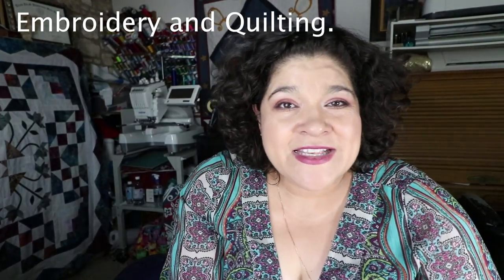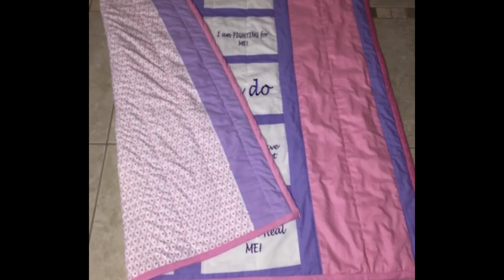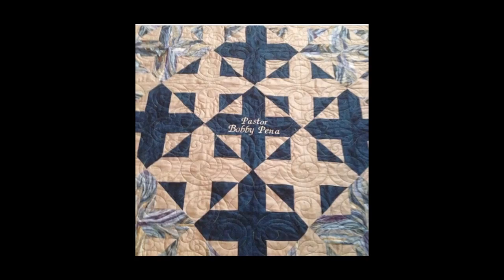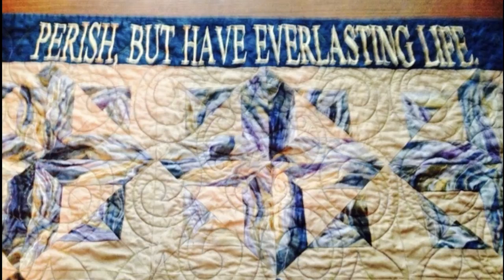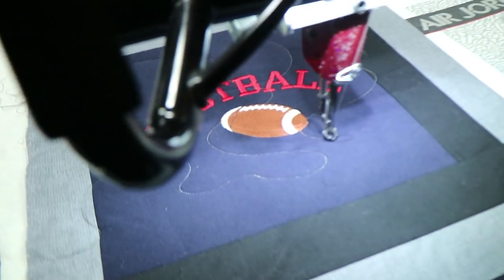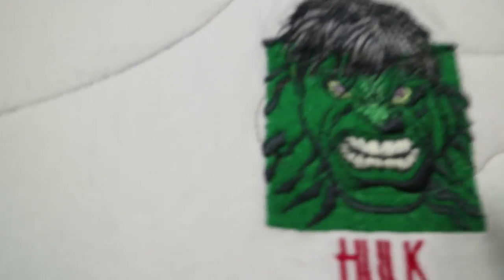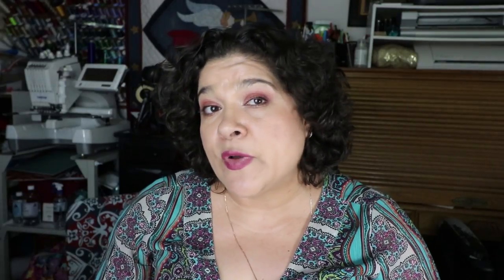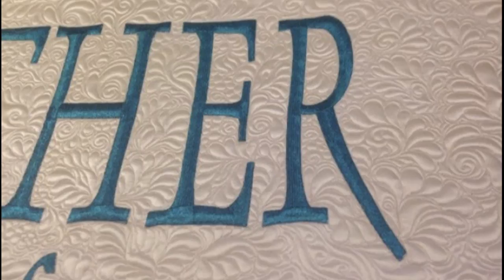Embroidery and quilting for beginners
Embroidery and quilting for beginners.   How to quilt a quilt with embroidery.  I share how I quilted many quilts with embroidery.    I share old quilt tops that I have embroidered on them and how I made decisions on how I quilted them.